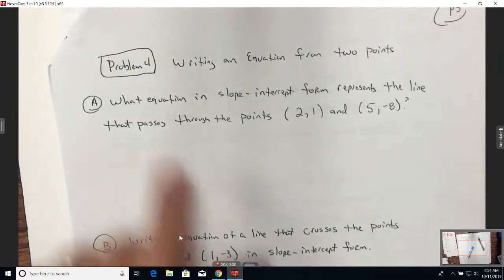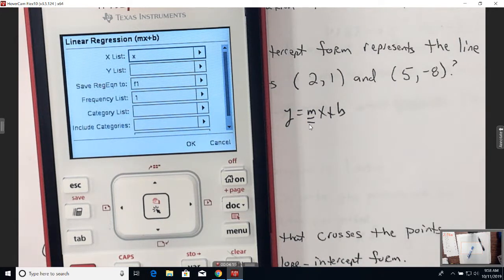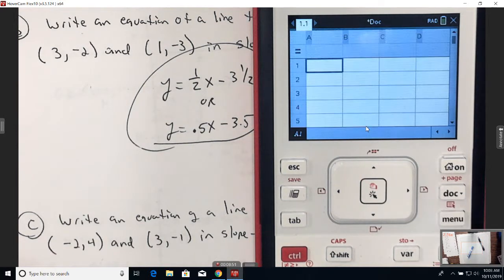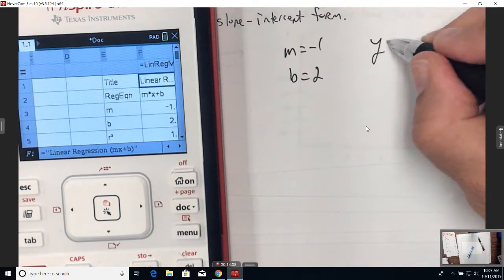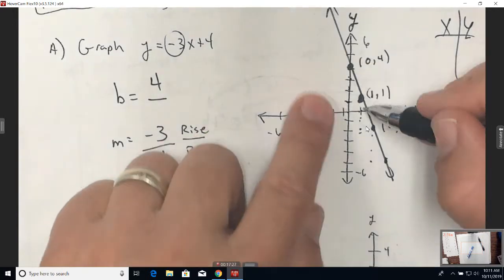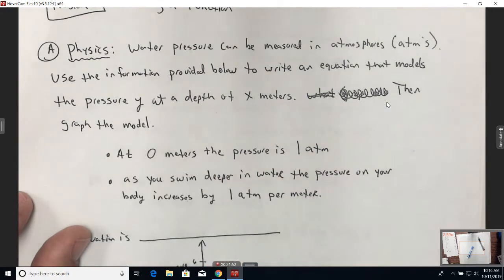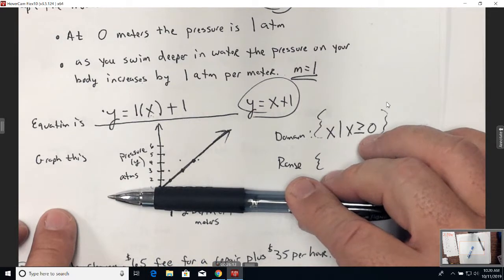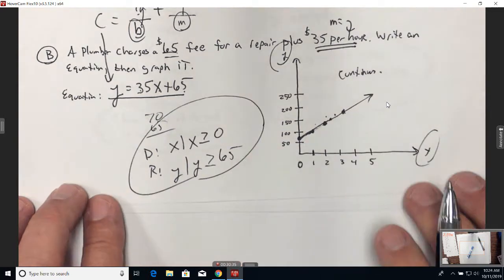Alg1 Lesson 3 3 day 2 new calc